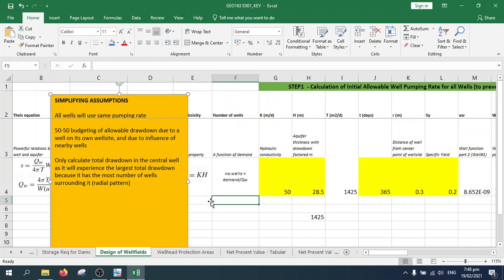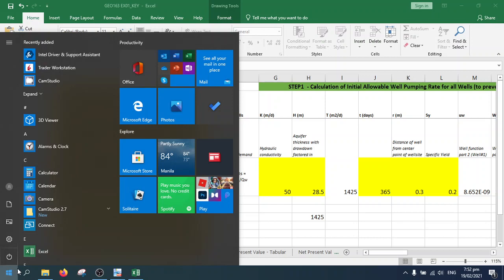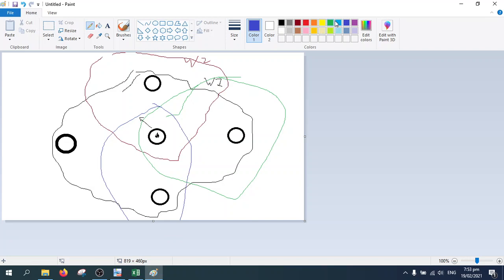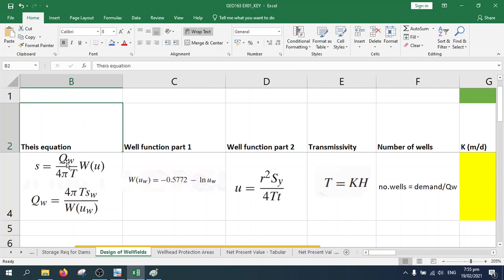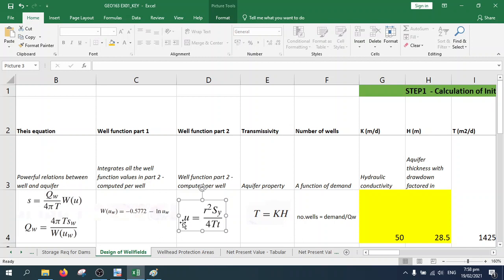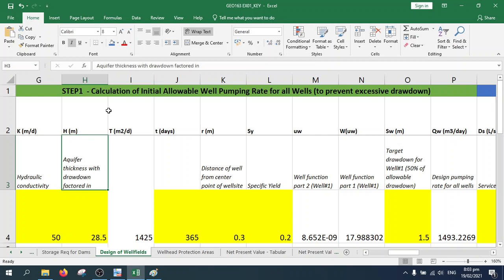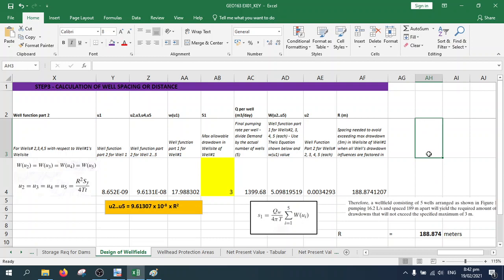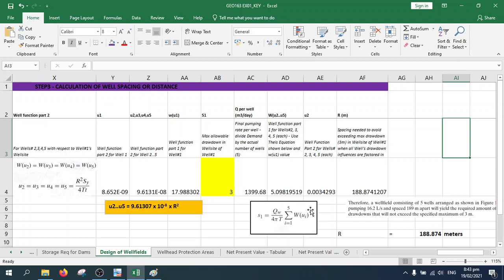2021 02 19 19 48 37 WELLFIELDS